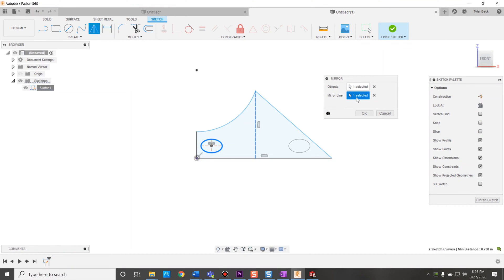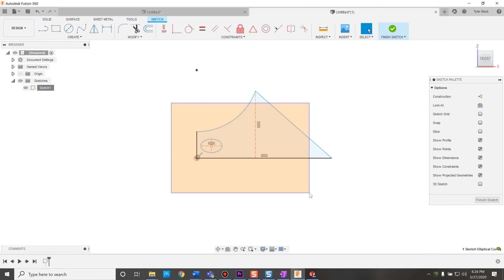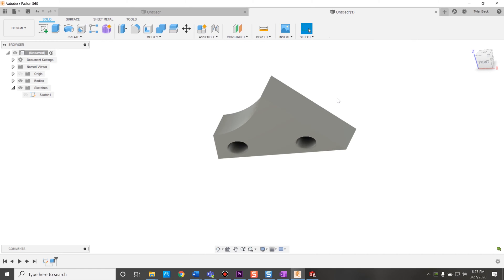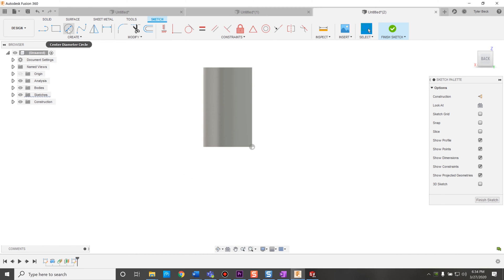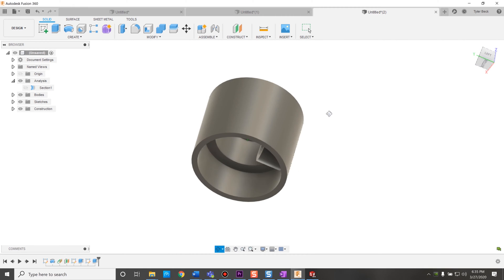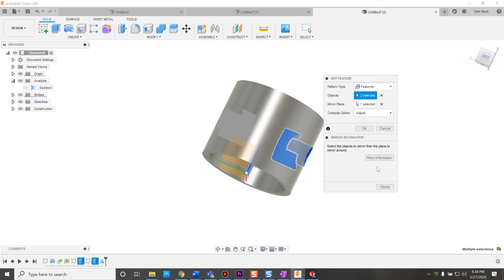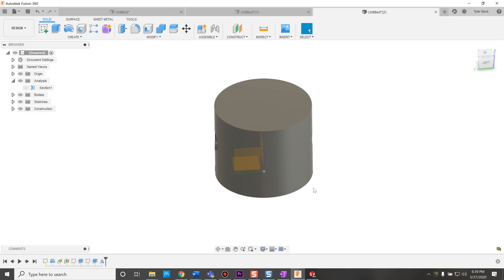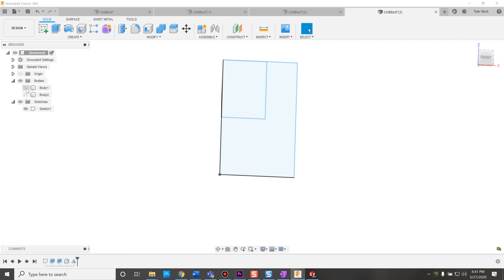Fusion 360 - Mirror Sketch, Mirror Features, Mirror Bodies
Recorded video on Fusion 360.  The Topic: How to use the mirror command in a sketch, how to use mirror with features and bodies. Explore why this is helpful!